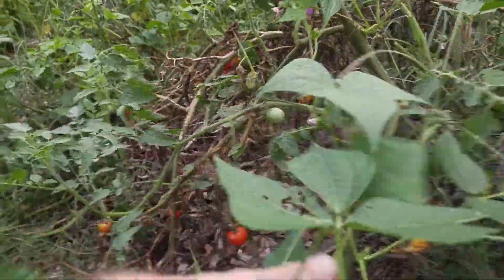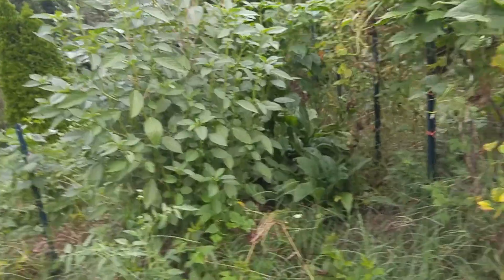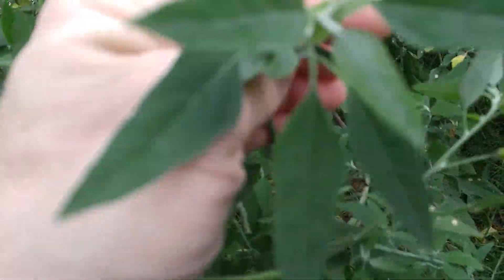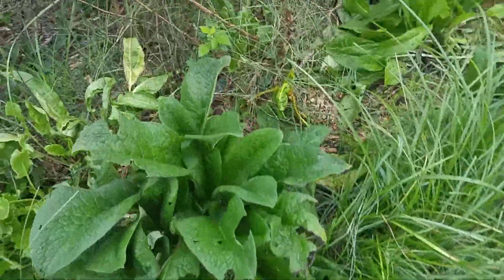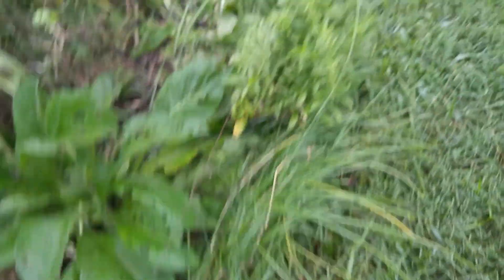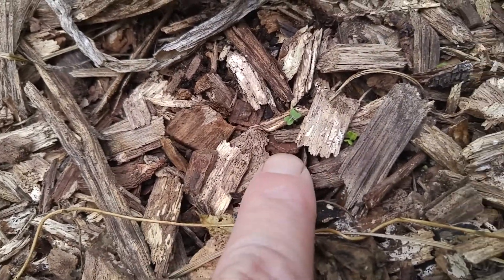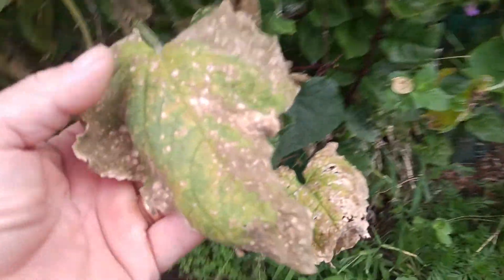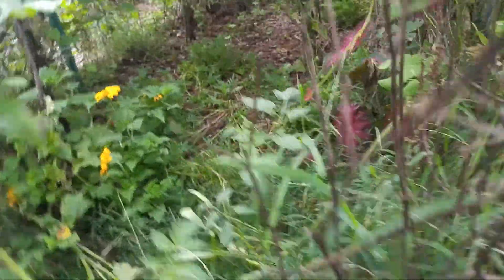August 29th Garden Tour...unedited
The neglected Back to Eden garden tour...August...I've been sick!